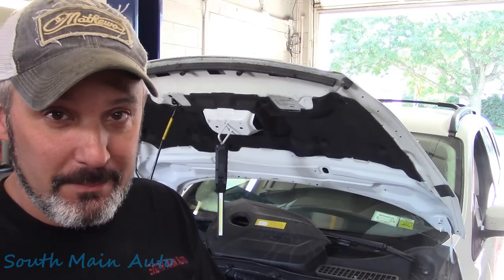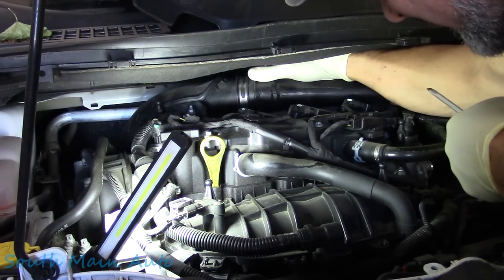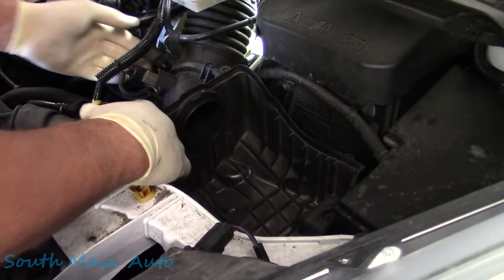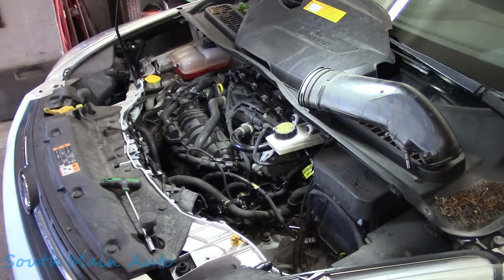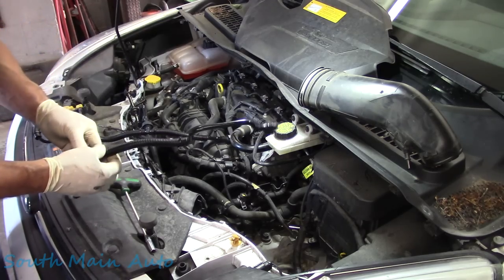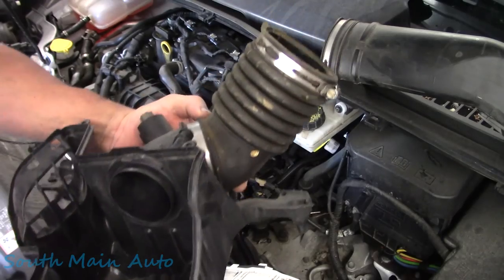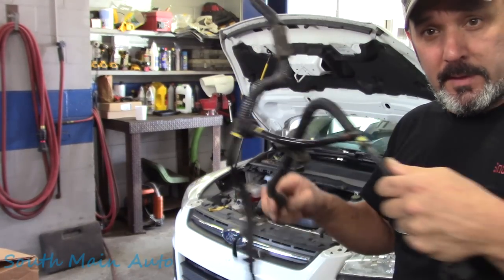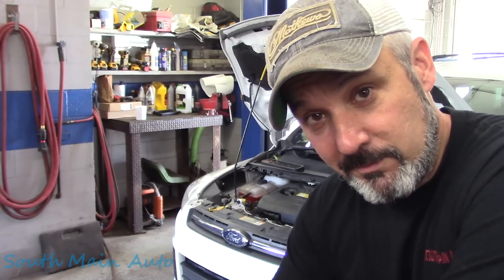Eric O. Unloads The Parts Cannon!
In this video I bring you along as I address a customer complaint of, "my car won't start after I get gas. sometimes." It is on their 2016 Ford Escape 1.6 turbo. This is a relativly common complaint. I gave the customer the option to throw a part at or to wait untill it breaks for good. They chose the parts cannon! READY, AIM, FIRE!!

The South Main Auto Amazon Store:

Just ship it here:

47 S. Main St